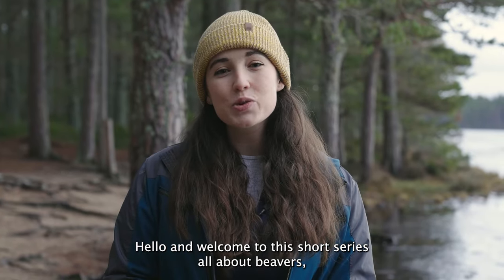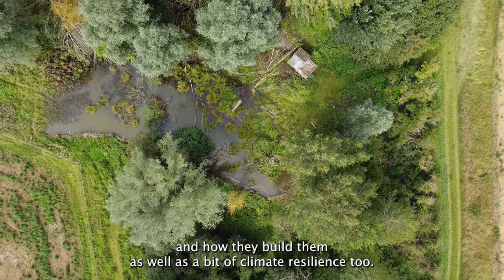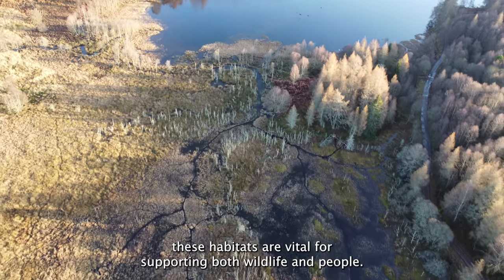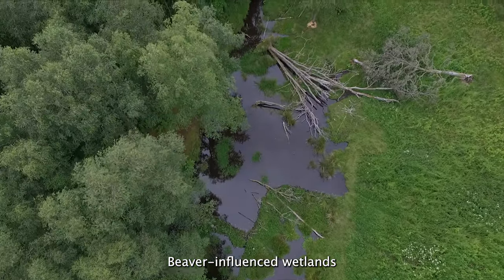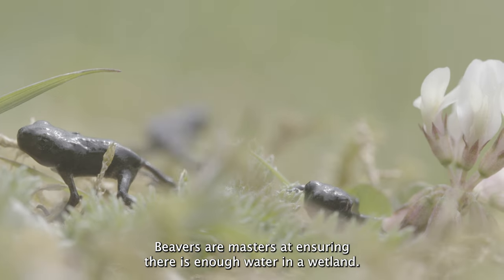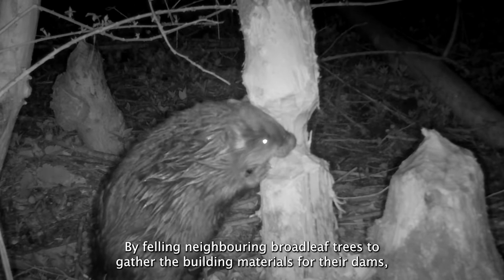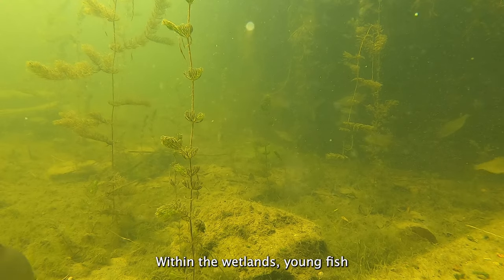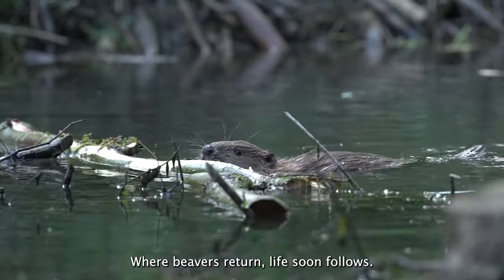Beavers: How they bring life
Discover how beavers can breathe life into our landscapes and help us to rewild.

By simply following their natural instincts, beavers help restore lost wetland habitats and welcome back the species that rely on them.

We're delighted to have worked with @wildintrigue to produce these videos.

We envision this series being used widely for a variety of audiences across different host platforms from school lesson starters accompanying a lesson pack, community hall screenings and more.